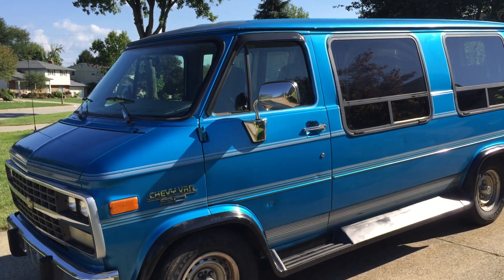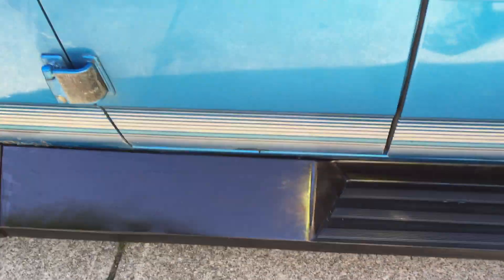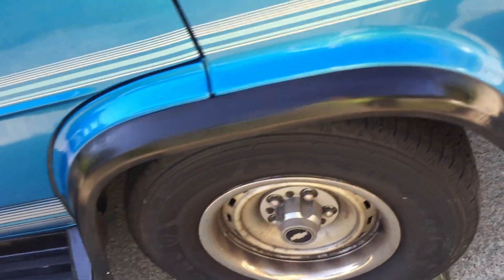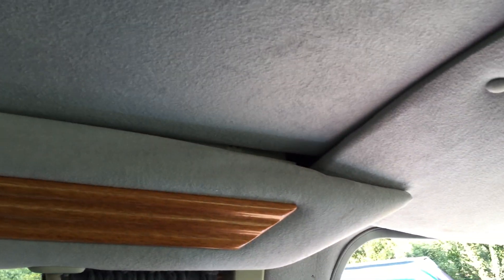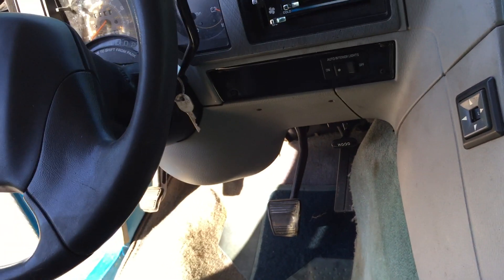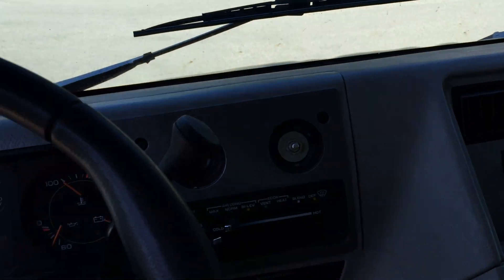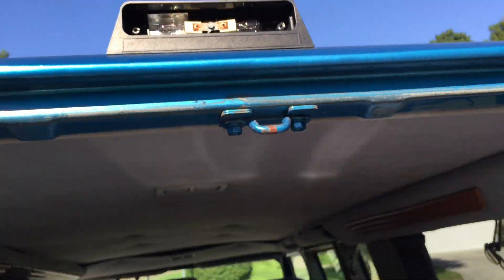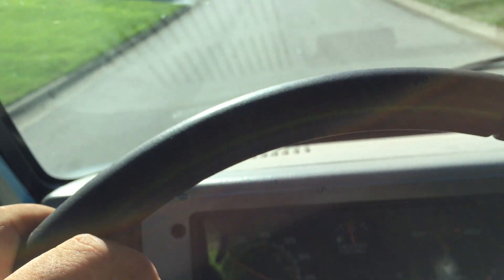Chevy conversion van